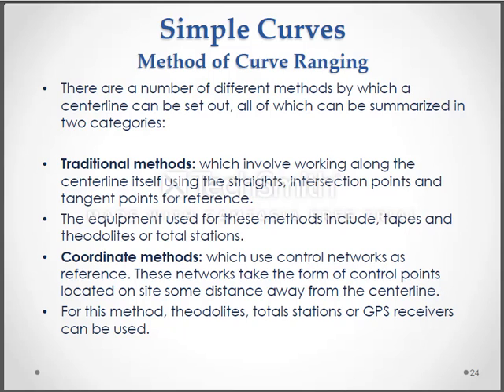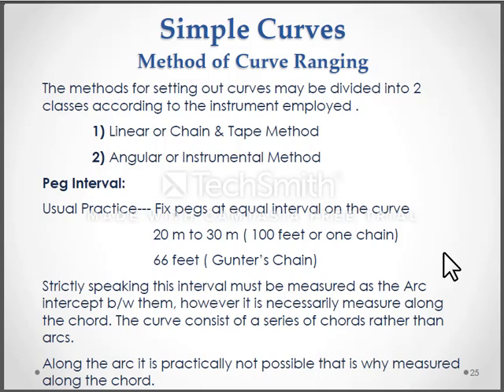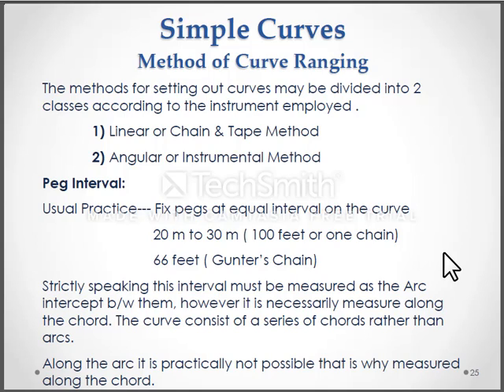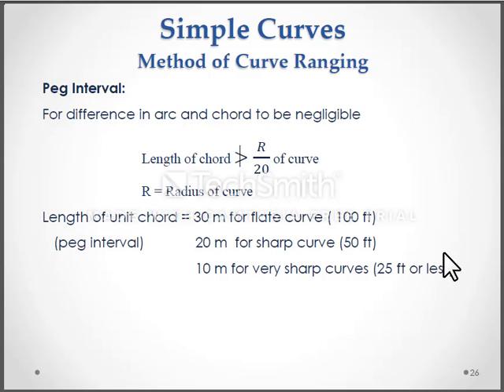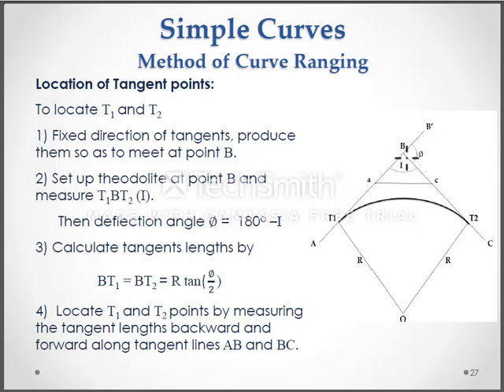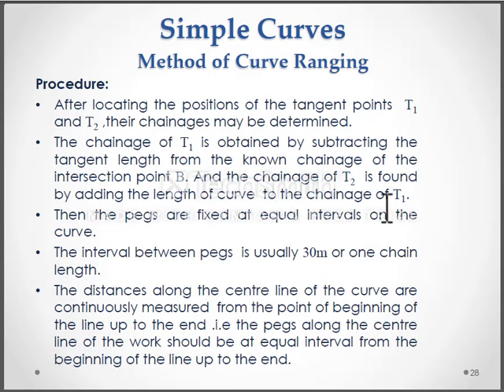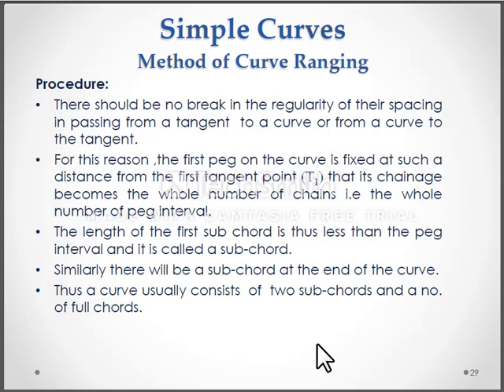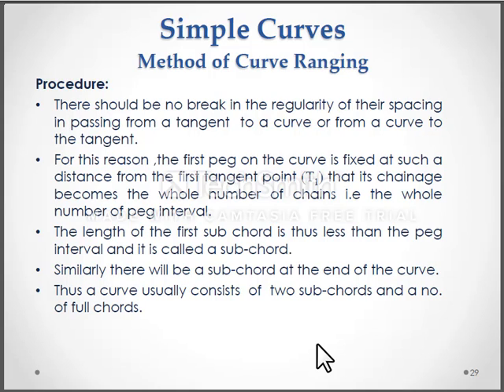Curves 2 / Advanced Surveying / 18CV45 / Module 2 / By Prof. Manjunatha S